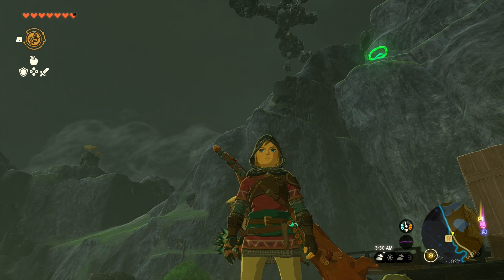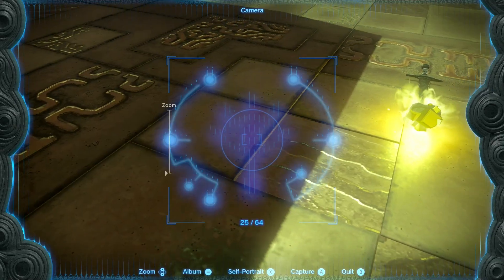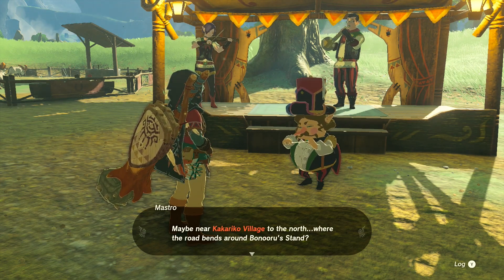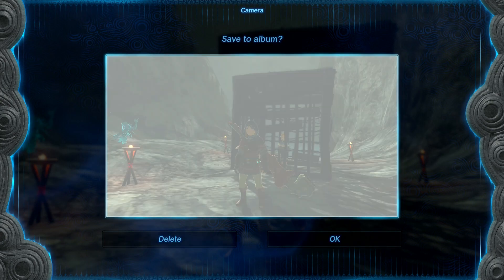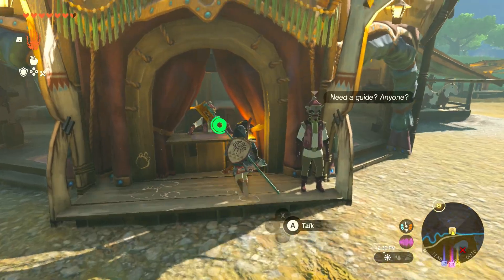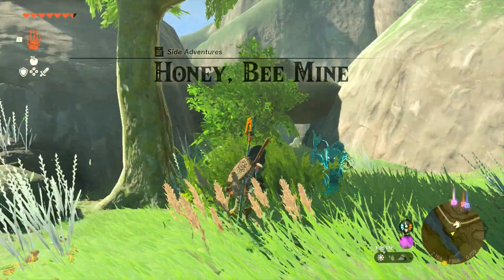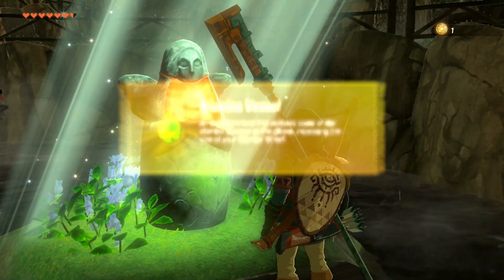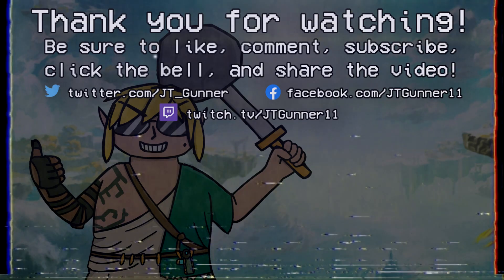It's Totally the Real Zelda! - Zelda: Tears of the Kingdom - #26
After arriving at the Dueling Peaks stable, we learn from Penn that Princess Zelda has been kidnapped by the Yiga Clan, and they are holding her prisoner somewhere in the Dueling Peaks itself. So it's up to us to find the TRUE and HONEST Princess Zelda, and hope nothing bad happens in the process.
Later on, we help the Stable Trotters by finding another one of their members, who himself needs help. Then we run into some problems...

JT Gunner plays The Legend of Zelda: Tears of the Kingdom for the Nintendo Switch. This video game gameplay / playthrough / walkthrough video with commentary was recorded in 1080p at 60FPS as a let's play, or LP, for JT Gunner Plays.